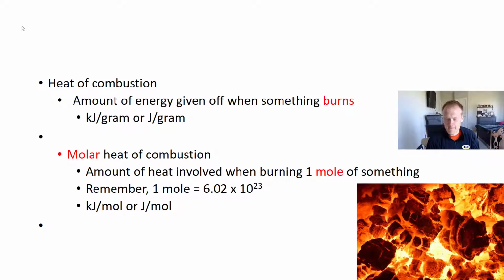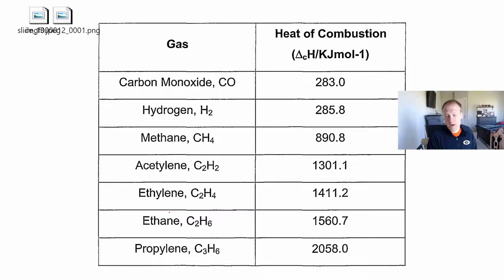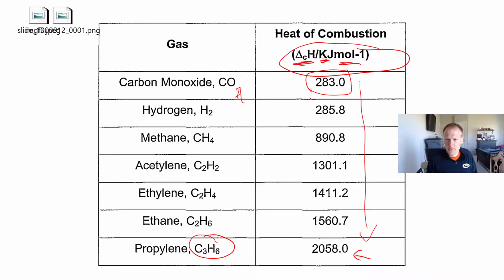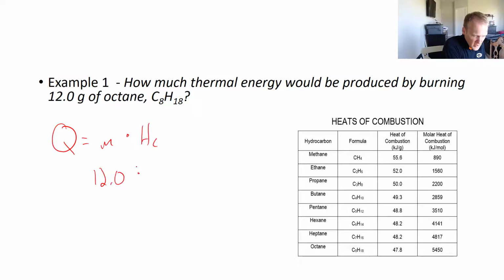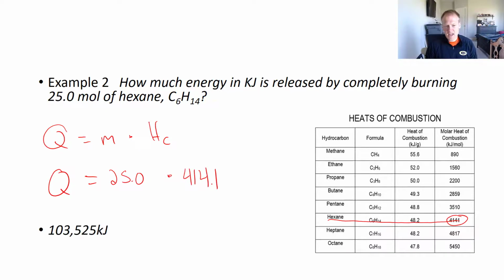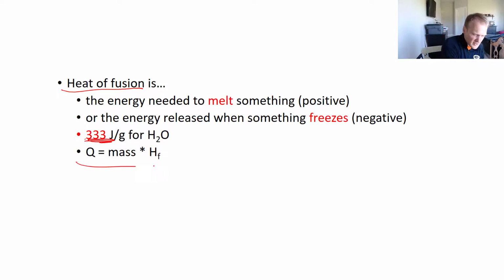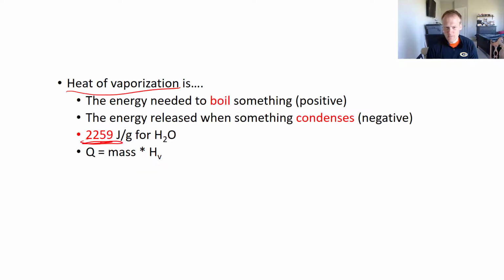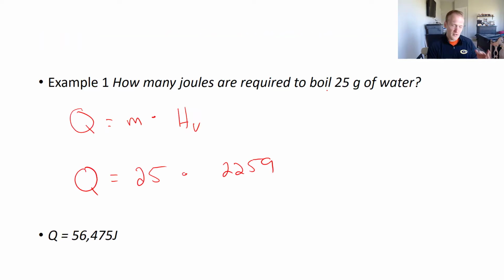ChemComm - 15.5 - Heat of Combustion and Phase Changes